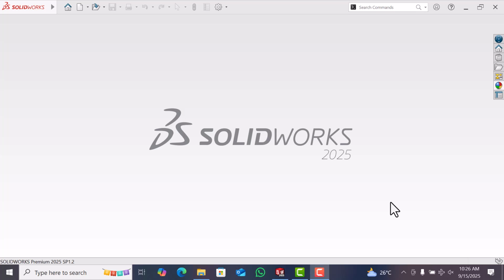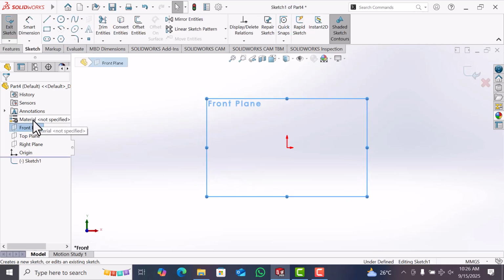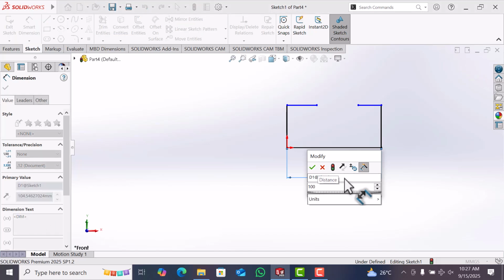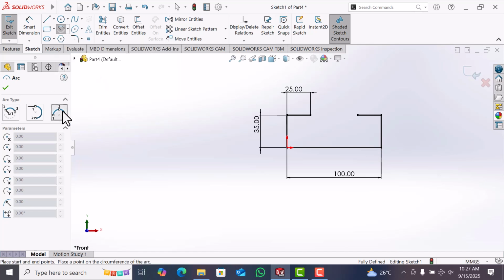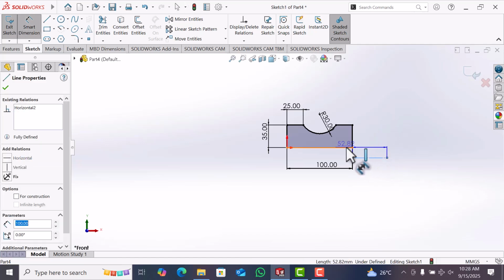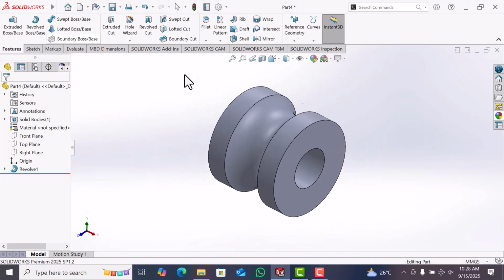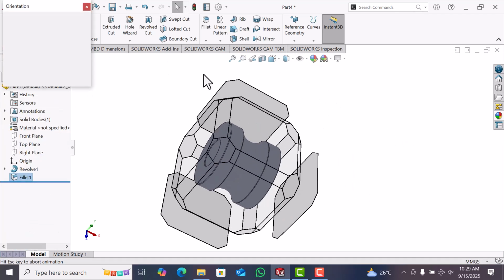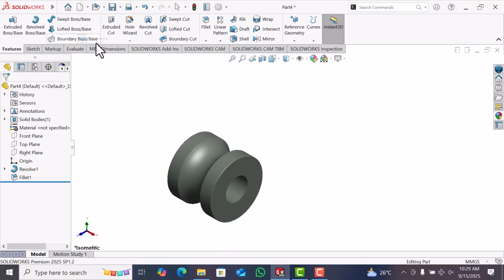SolidWorks 2025 Tutorial – Revolved Boss/Base (Full Step-by-Step Guide)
Welcome to this SolidWorks 2025 tutorial, where you will learn how to use the Revolved Boss/Base feature step by step. The Revolve tool is one of the most important features in SolidWorks, allowing you to create 3D models by revolving a 2D sketch profile around an axis of revolution. This feature is widely used in mechanical design, product design, and industrial engineering.

Whether you are a beginner, student, or professional engineer, this video will guide you through the process of creating symmetrical parts like shafts, wheels, pulleys, bottles, knobs, and other rotational components with ease and precision.

What You Will Learn:

How to start a new part in SolidWorks 2025

Selecting the correct sketch plane (Front, Top, or Right Plane)

Drawing a 2D profile sketch for revolve using lines, arcs, and splines

Creating an axis of revolution with the centerline tool

Using Smart Dimension to fully define your sketch

Applying Revolved Boss/Base for full or partial revolutions

Editing and modifying the Revolve feature

Saving your part and organizing your workflow

Why Learn Revolved Boss/Base?

The Revolved Boss/Base tool is essential for designing rotationally symmetrical parts. Many real-world parts in mechanical and industrial applications are created using this feature, including:

Shafts, pins, and bushings

Wheels, pulleys, and gears

Knobs, handles, and caps

Bottles, glasses, and cups

Industrial machine components

Mastering this feature allows you to model complex parts quickly, combine with other features like Extrude, Sweep, Loft, Fillet, and Shell, and significantly improve your CAD skills.

Step-by-Step Process:

Open SolidWorks 2025 and create a new part

Select a sketch plane (Front, Right, or Top Plane)

Draw the 2D profile sketch of your part

Draw a centerline as the axis of revolution

Apply Smart Dimensions to fully define the sketch

Exit the sketch and go to Features  Revolved Boss/Base

Select the axis of revolution

Set the angle of revolution (360° for full revolve, less for partial)

Click OK to create the 3D model

Edit the sketch or feature if needed

Save your part for future use

Related SolidWorks Tutorials:

SolidWorks 2025 – Extruded Boss/Base Tutorial

SolidWorks 2025 – Revolved Cut Tutorial

SolidWorks 2025 – Rib Tool Tutorial

SolidWorks 2025 – Sweep Boss/Base Tutorial

SolidWorks 2025 – Loft Boss/Base Tutorial

For professional SolidWorks and AutoCAD training in Bangladesh, join our online and offline courses with real-world project practice.

SolidWorks & CAD Specific

CAD & 3D Modeling

Tutorial & Learning

General Tech & Education